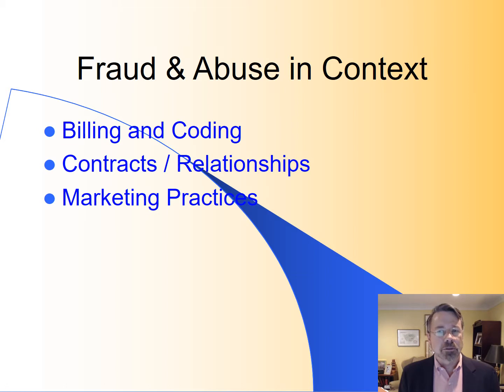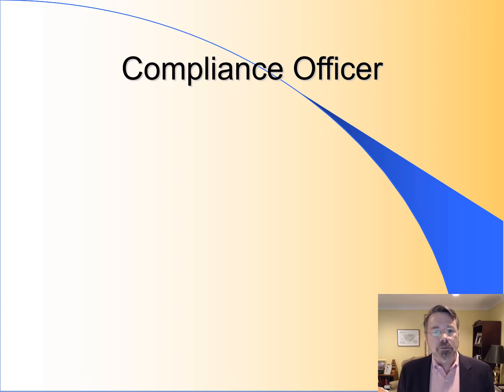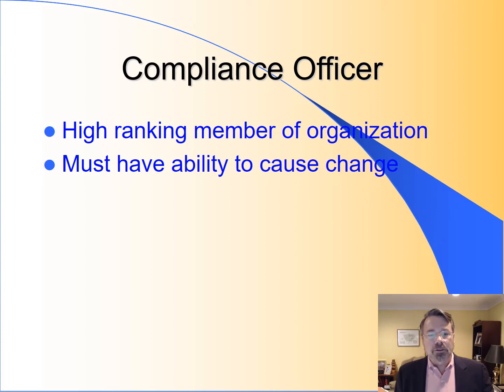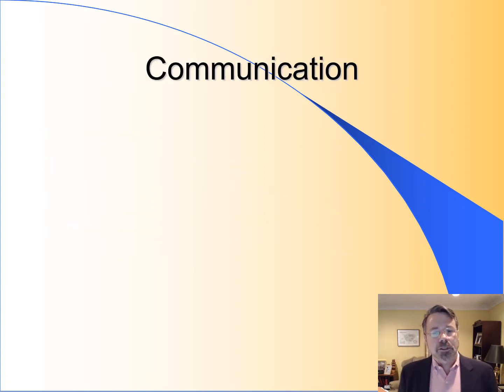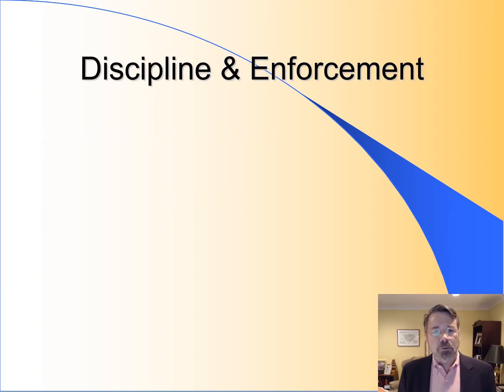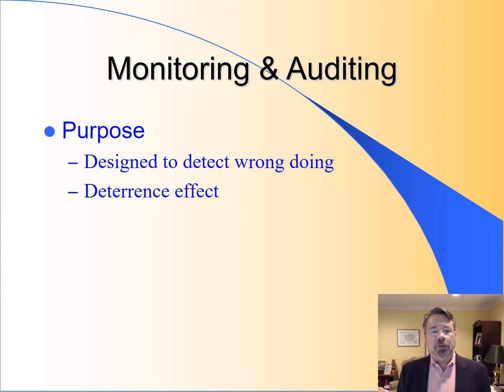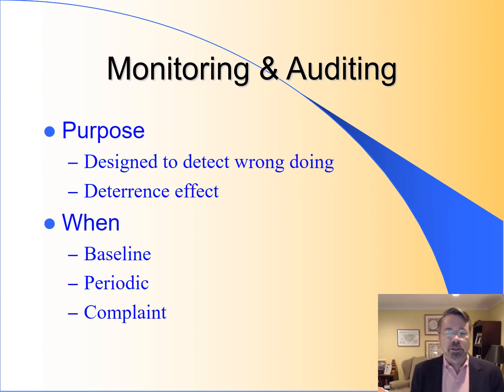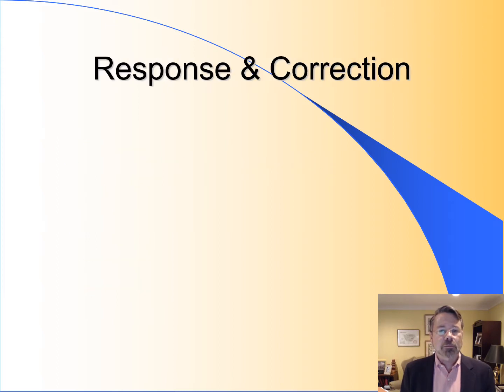8 MB 1 The Compliance Program